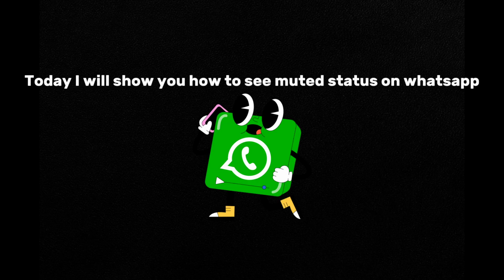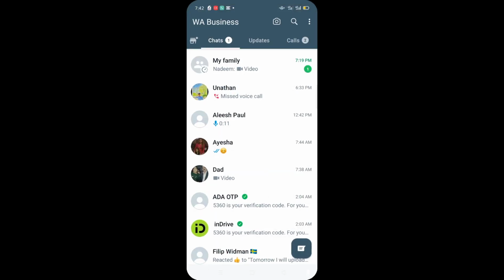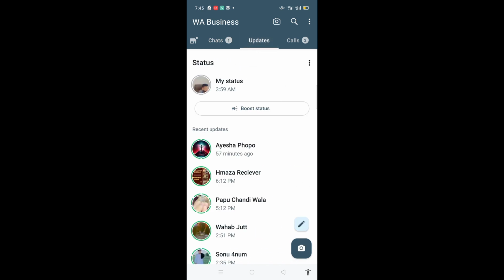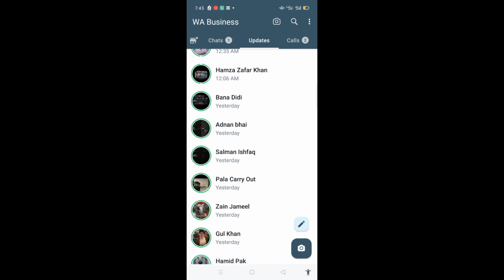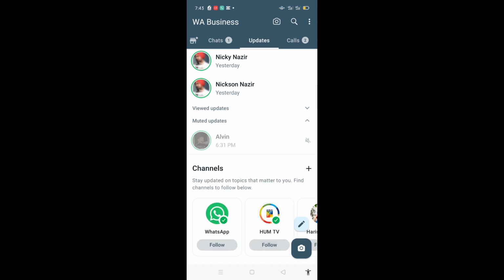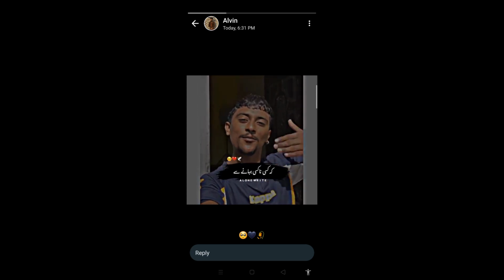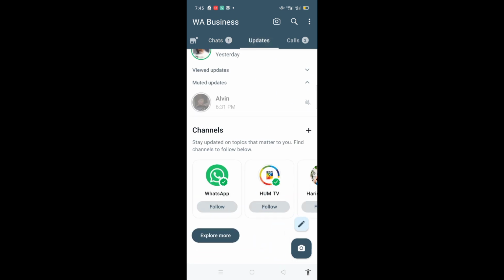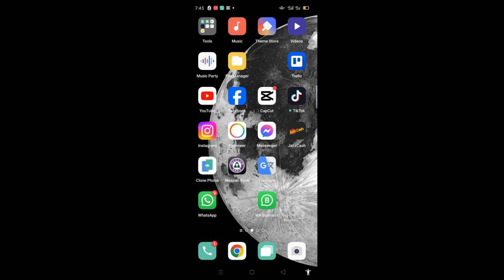How to see muted status on whatsapp (2024)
How to see muted status on whatsapp

In this video i´ll show you How to see muted status on whatsapp. The method is very simple and clearly described in the video. follow all the steps & see muted status on whatsapp